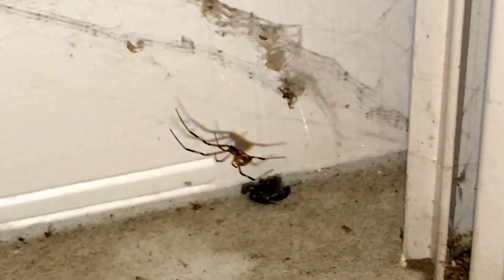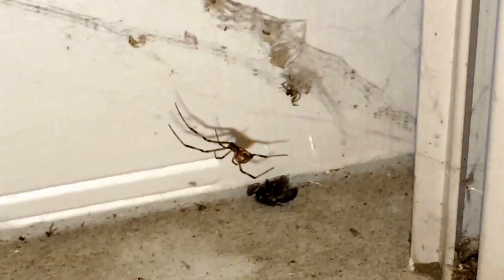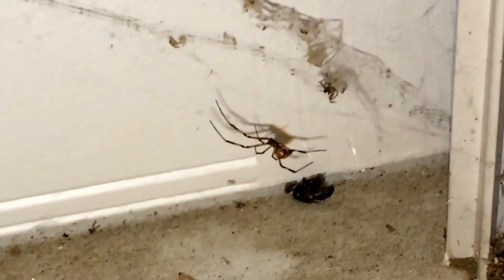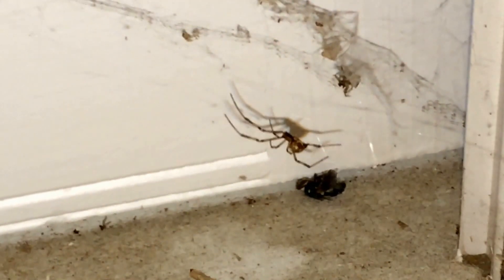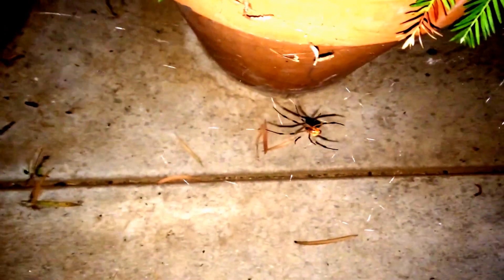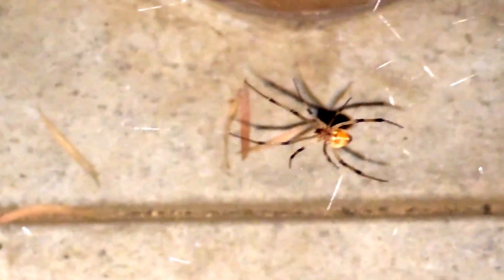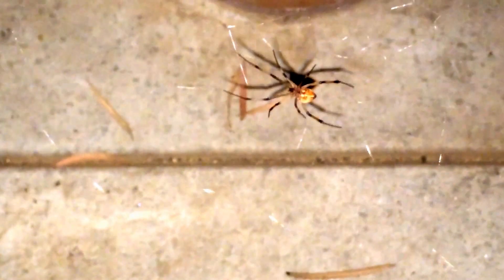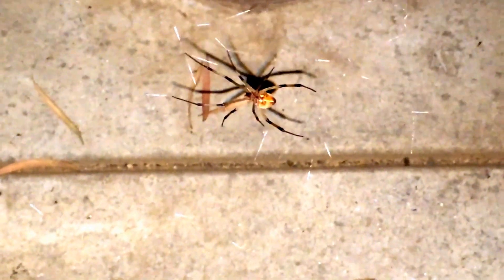The Brown Widow Spider (explicit)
Brown widow spiders are related to black widow spiders. They are an invasive species from South Africa. Their venom is twice as toxic as a black widow spider, but they seem to inject about half as much venom as the black widow. Im not a spider person.